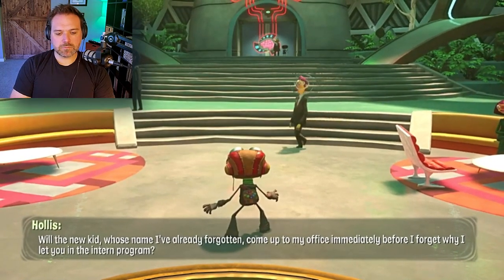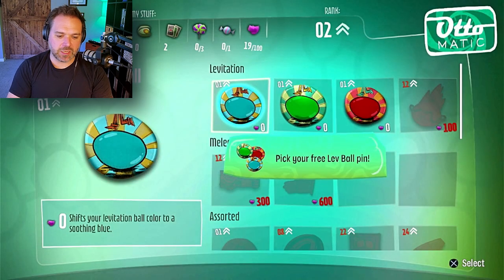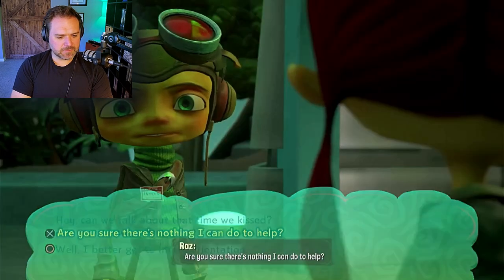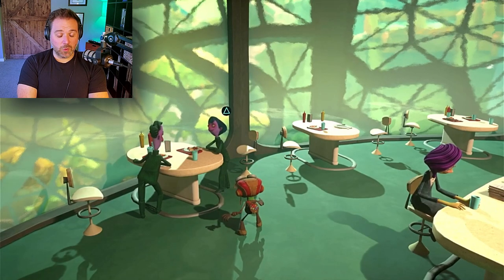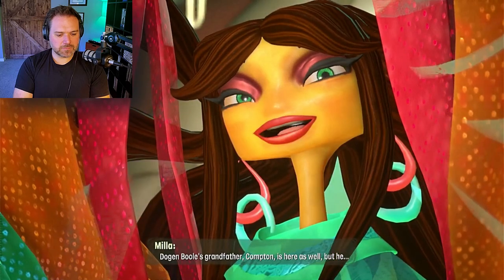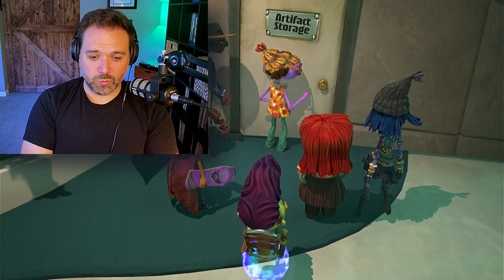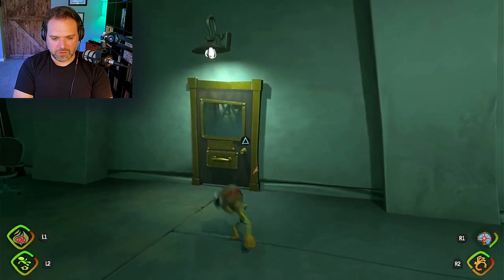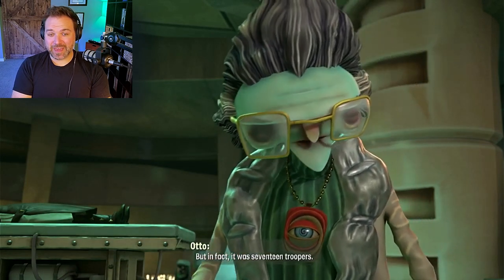Now In Rat-O-Vision | Psychonauts 2 Ep. 3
Are there people who enjoy anthropomorphized animals?